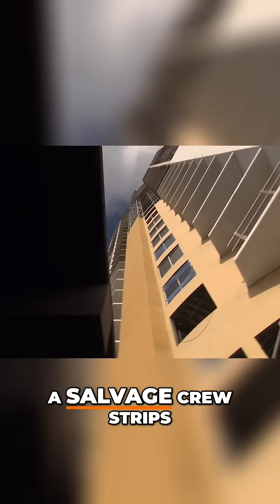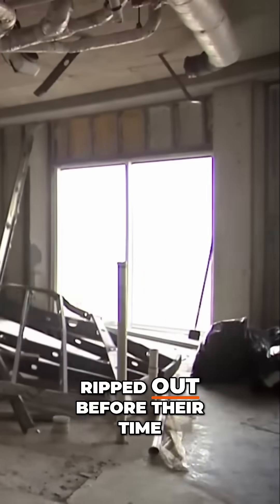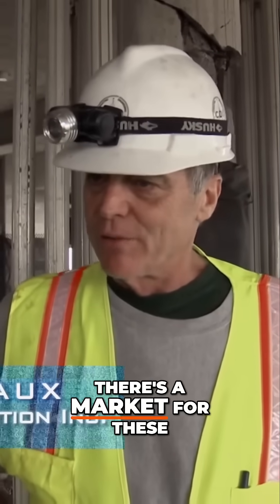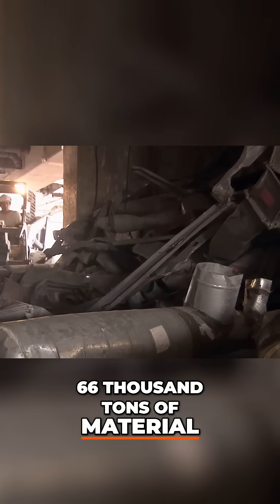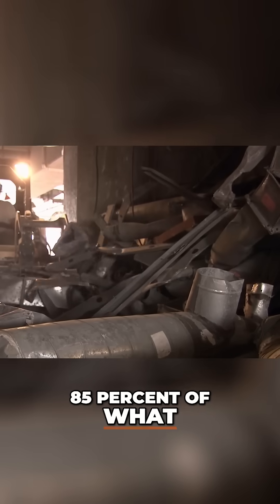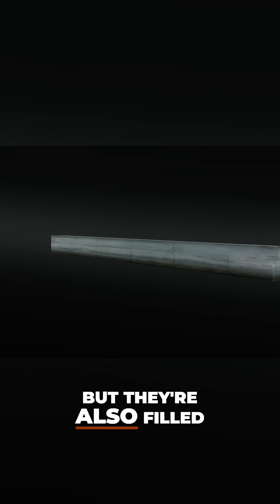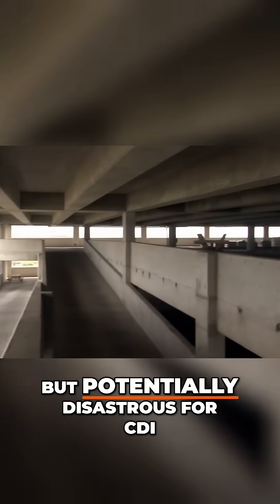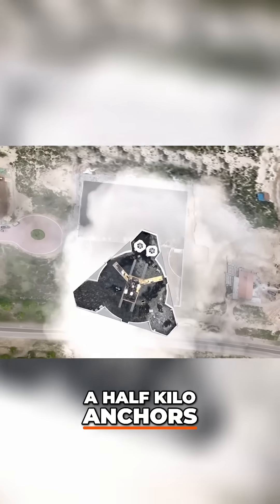Salvaging Treasure: Ocean Tower's High-Stakes Demolition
As a salvage crew strips Ocean Tower of its valuable materials, we uncover the challenges of tearing down a structure filled with post-tension beams. Join us as we navigate the risks and rewards of this intense demolition project.